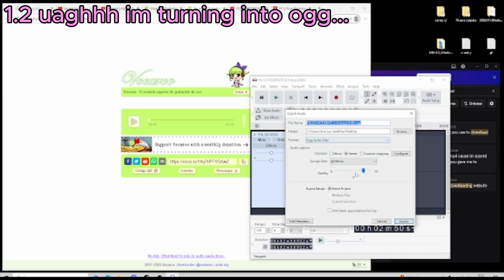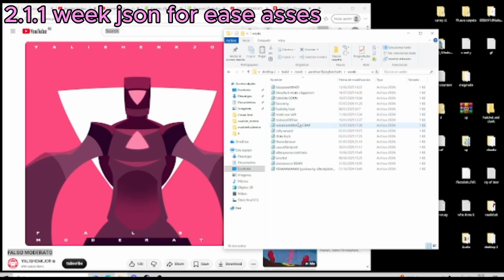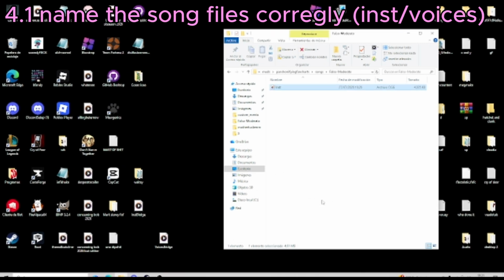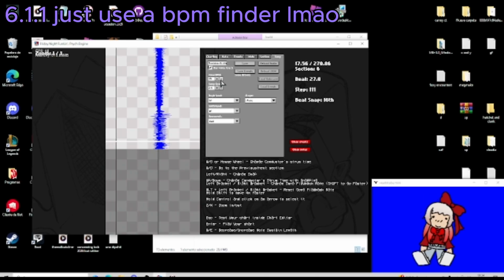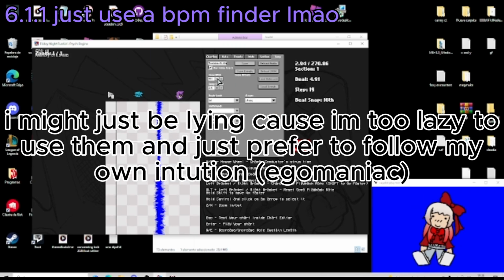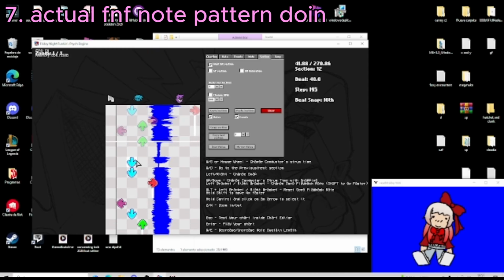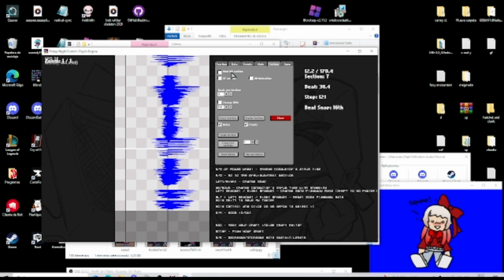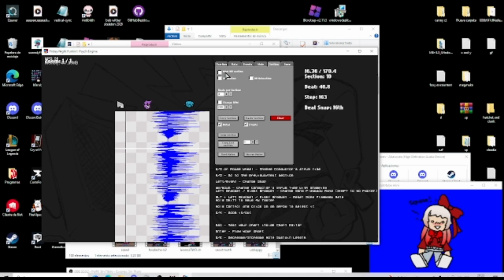Showing off my charting process!!! (How ze panvoks)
welcome to my personal cell (pc)

BIG credits to the composers and they then youtubes!

by @lunactiathemoth

by @yalishenkjor

CREDITE OTHERS!!!

bg musceics

bits

artsets used from other fnf mods in shocase!

obviously the stage and other fnf shit (that isnt my doodling like alice and the icons for 17boo sillies) are owned by the Funkin Team SOOO yeah ☺